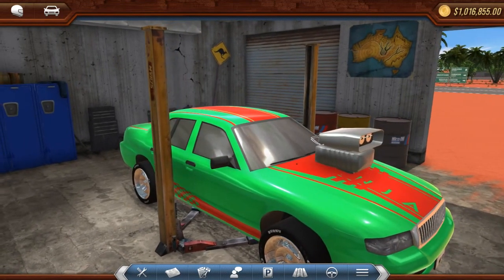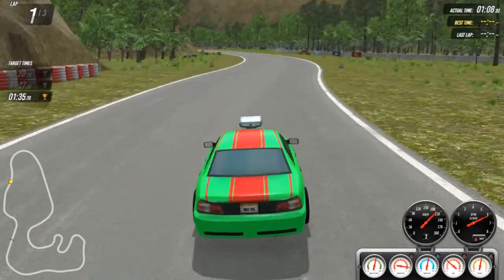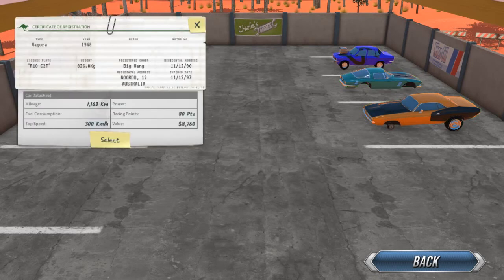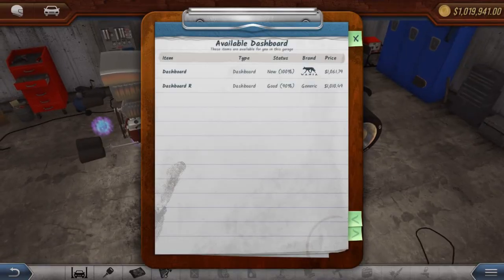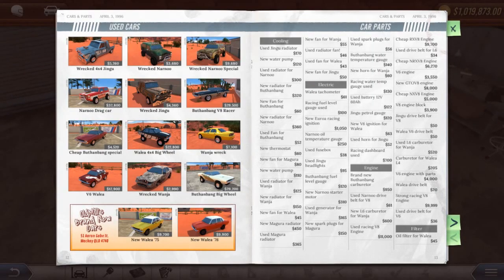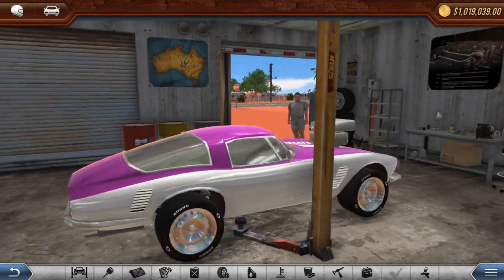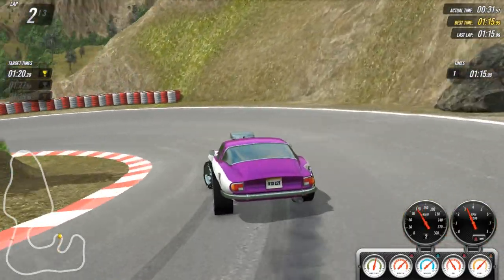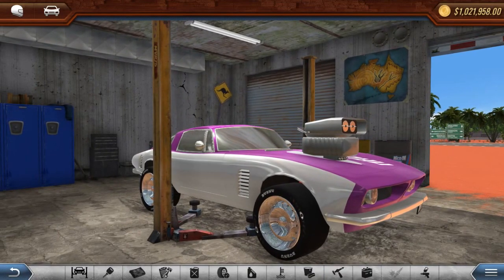RevHead ROAD COURSE CAR BUILD - NEW MAP RACE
Time to try out this new race and build a proper road course car!

Game Can be Bought From the Steam Store.